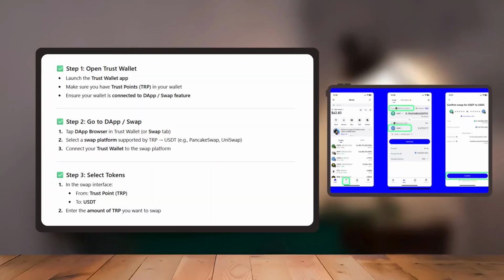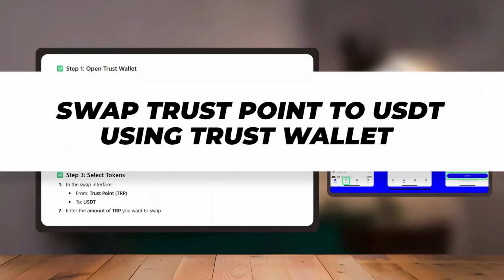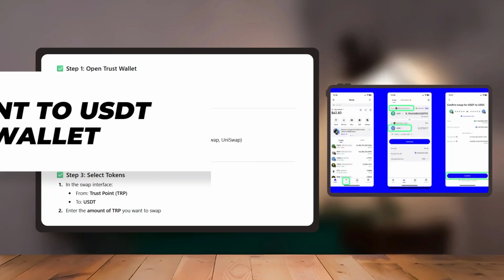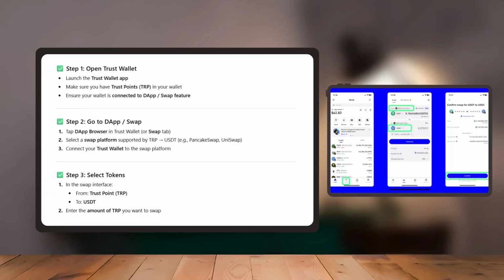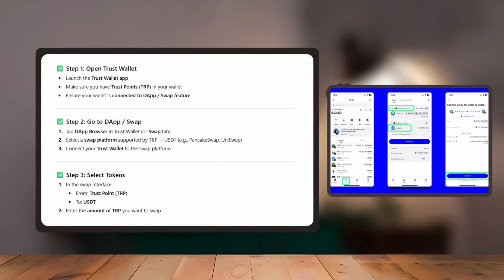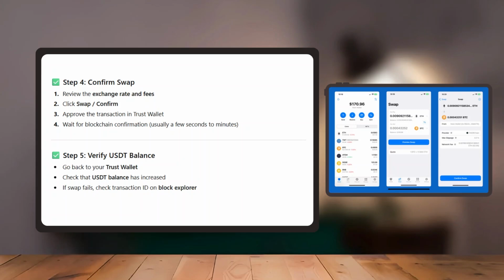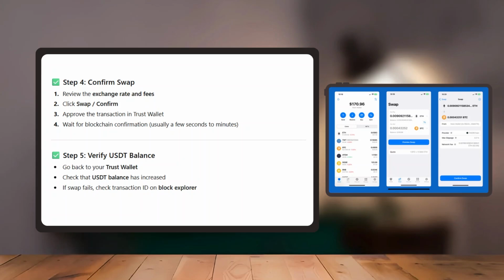FREE USDT? How to Swap Trust point to USDT Using Trust Wallet | Step By Step Tutorial!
Looking to convert your Trust Points into USDT using Trust Wallet? In this step-by-step tutorial, you’ll learn how to swap Trust Points to USDT safely and complete the process directly through your wallet.

This beginner-friendly guide walks through opening Trust Wallet, locating your Trust Points, connecting to the correct swap or exchange feature, selecting USDT as the output token, and confirming the transaction. You’ll also learn important tips to avoid common mistakes like choosing the wrong network or paying unnecessary fees.

By the end of this tutorial, you’ll know how to swap Trust Points to USDT using Trust Wallet and manage your crypto assets more effectively.